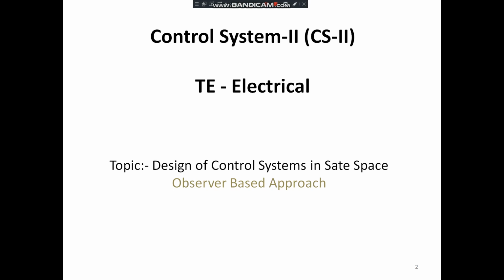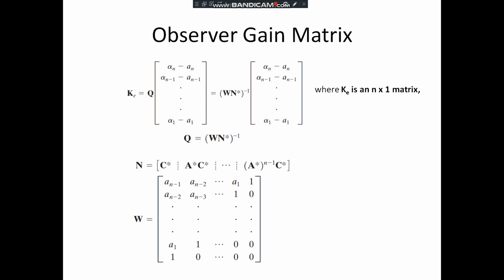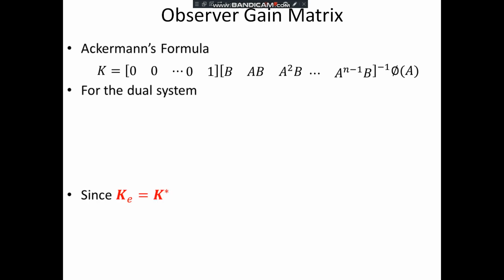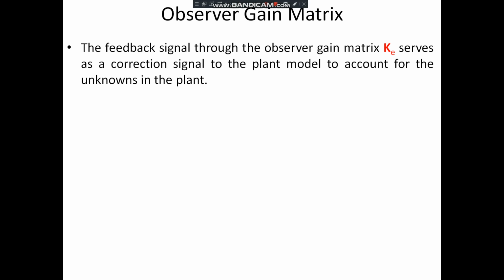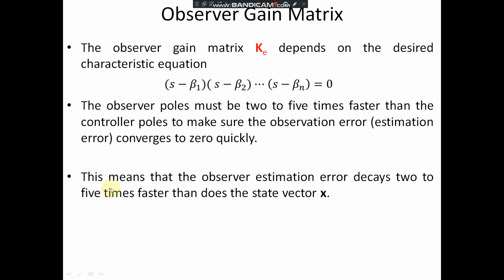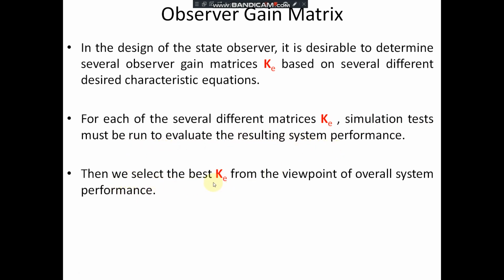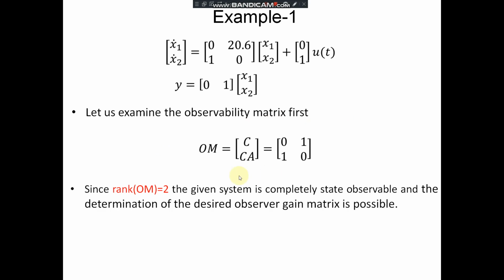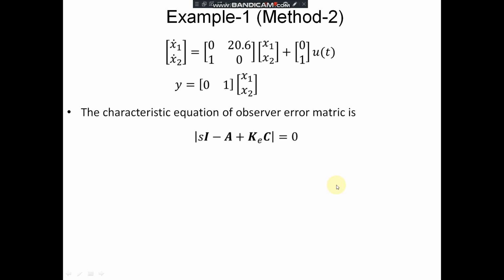Unit4_6-Observer Design Methods